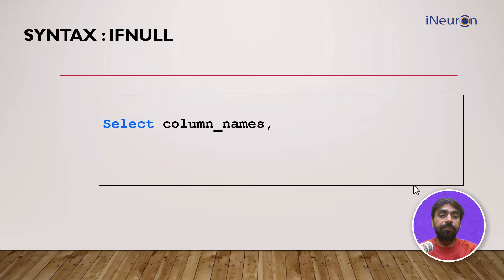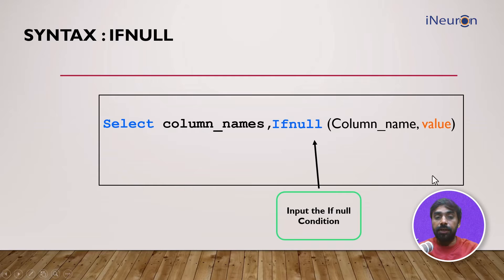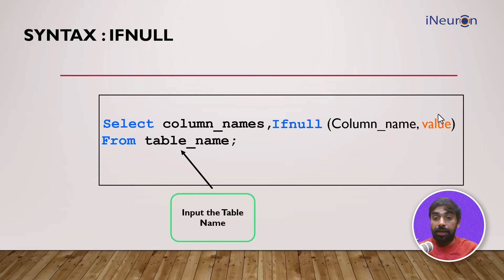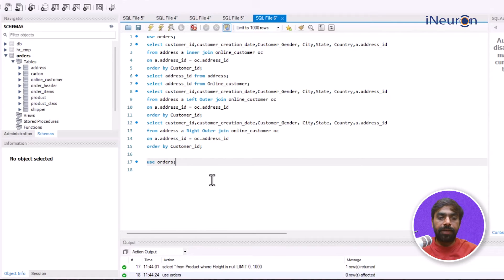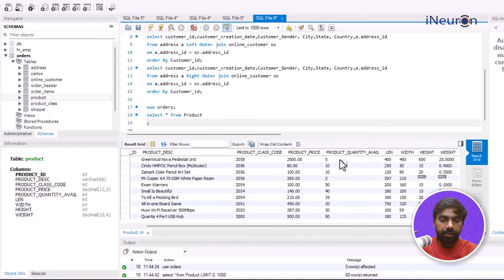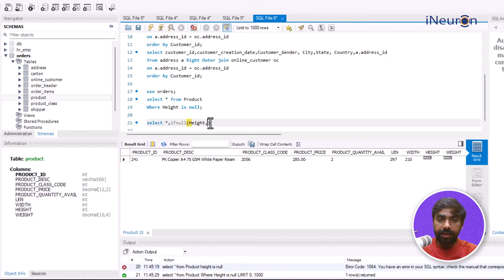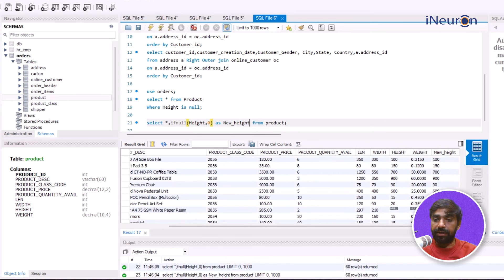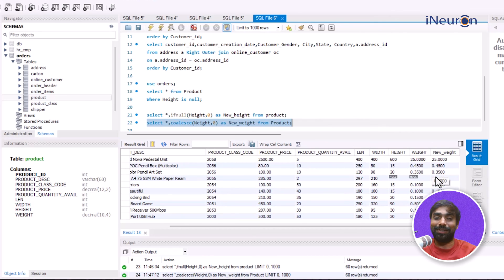Handling Missing Values in SQL | SQL Tutorial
Missing data can be a real headache in SQL analysis. But fear not, This video equips you with the essential skills to conquer missing values and ensure your results are accurate and meaningful. Dive into different techniques and emerge victorious over incomplete datasets!

Imagine this:

Analyzing customer surveys: Some responses might be missing, but you still need valuable insights. Learn how to handle them effectively.

Building machine learning models: Missing values can skew your predictions. Discover techniques to prepare your data for reliable models.

Generating reports: Incomplete data can lead to misleading conclusions. Master methods to present accurate and representative results.

This video empowers you with:

Understanding the different types of missing values: Identify missing at random (MAR), missing not at random (MNAR), and other categories to choose the right approach.

Utilizing deletion techniques: Learn when and how to safely remove rows or columns with missing values, considering potential biases.

Imputing missing values: Explore various imputation methods like mean/median filling, KNN imputation, and model-based approaches to estimate missing values strategically.

Leveraging window functions: Discover how window functions like LAG, LEAD, and INTERPOLATE can fill in missing values within groups based on available data.

Choosing the best method: Learn how to select the most appropriate technique based on your data characteristics, analysis goals, and potential biases.

Real-world applications: See how different industries handle missing values in SQL, from finance and marketing to healthcare and social sciences.